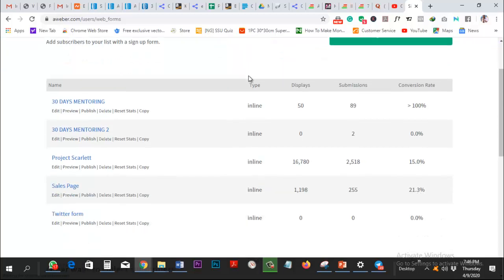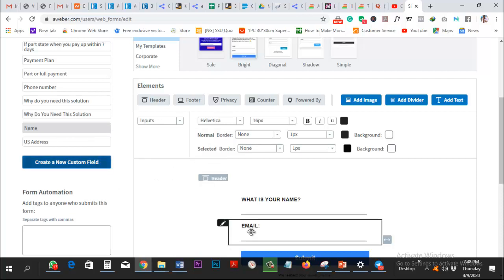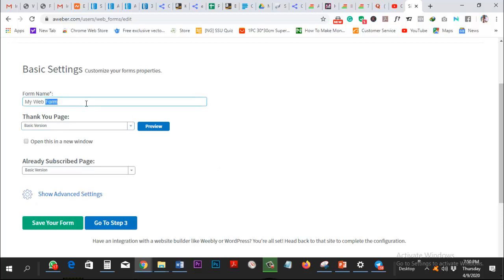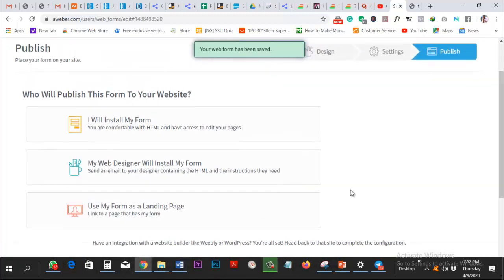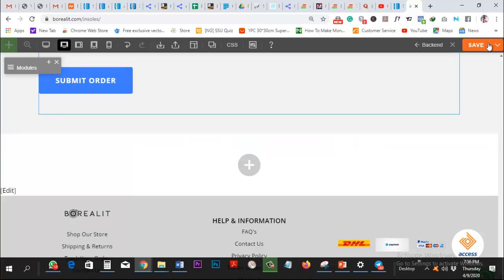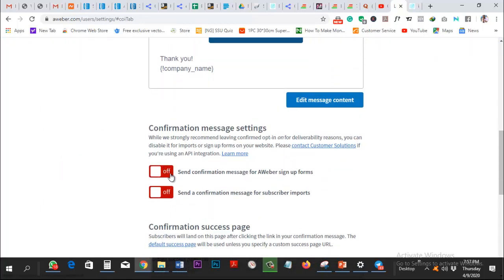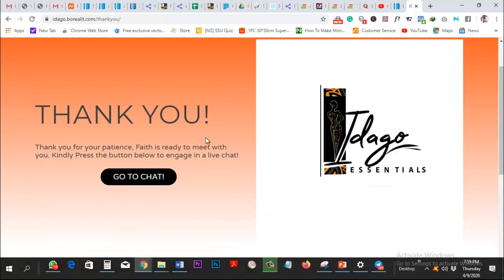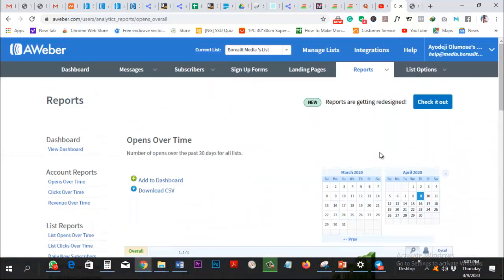Create and link signup forms in Aweber